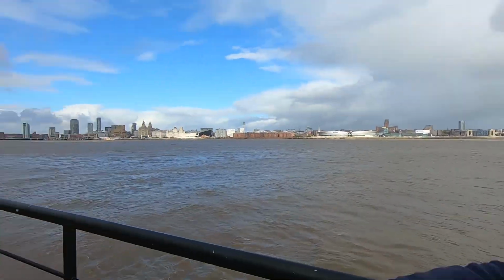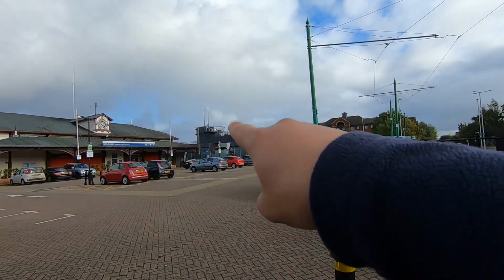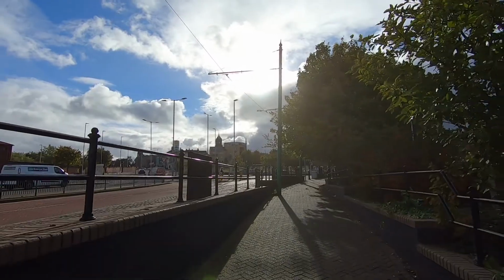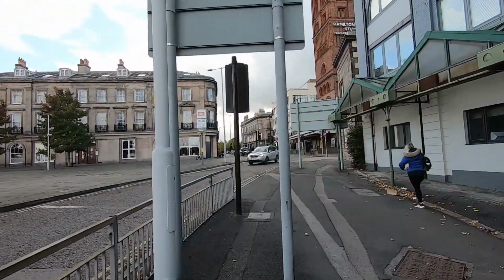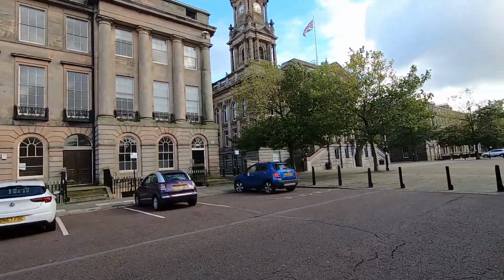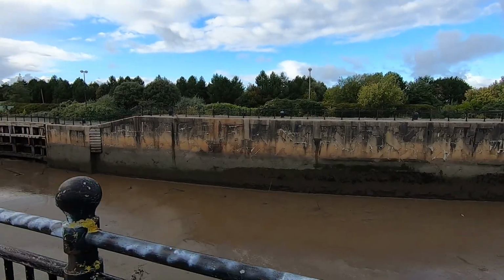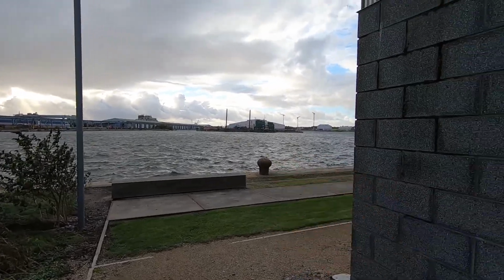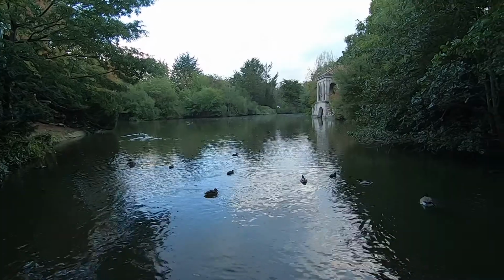Our life in UK - Exploring Birkenhead - Merseyside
Just across the river Mersey from Liverpool, we find the city of Birkenhead. Let's explore this lesser known city, which is full of history and few nice bits as well if you know where to look

I hope that you enjoyed this film and will return again in future, your support is really appreciated

Timecodes

0:00 - Intro
0:40 - Woodside Ferry
9:30 - Hamilton Square
14:05 - Morpeth Dock Historic Lock
17:49 - Alfred Lock / East Float
19:58 - Birkenhead Park